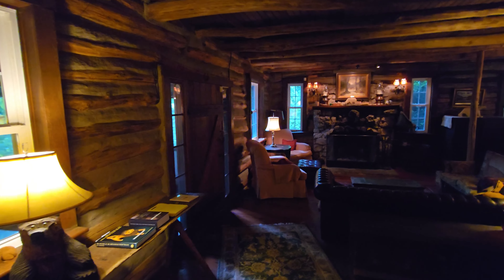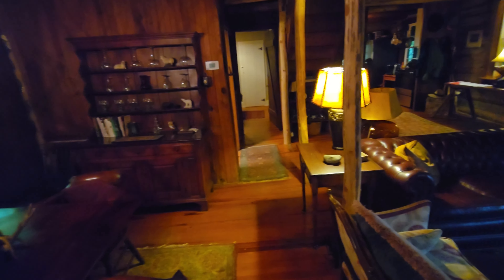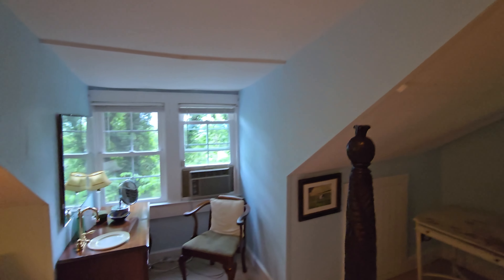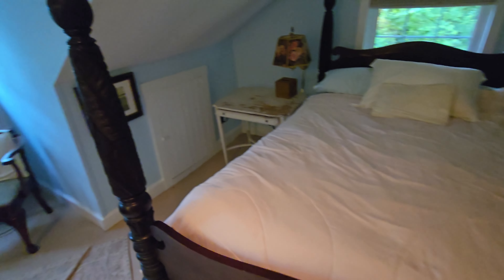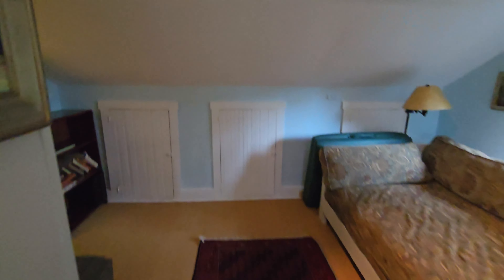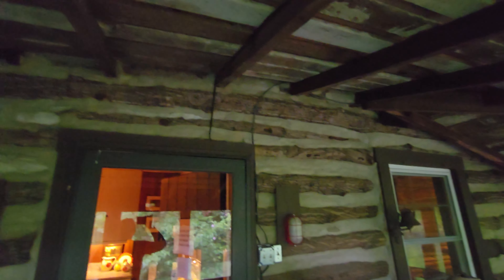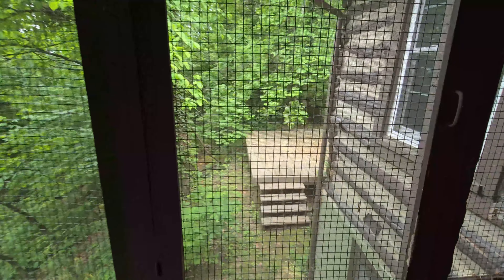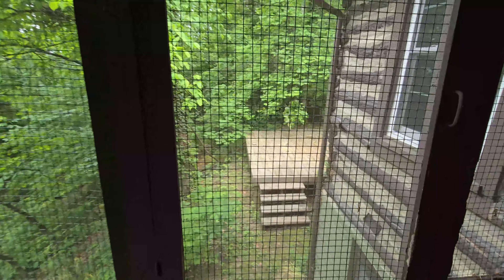Old Unique Cabin in the woods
Come relax and enjoy the tour of this old unique hand built log cabin. Built in the early 1900s